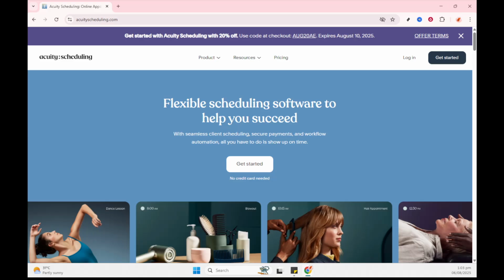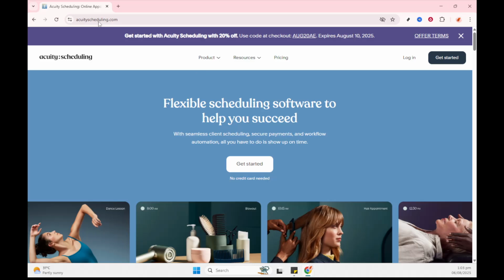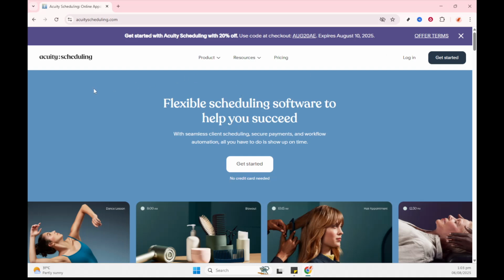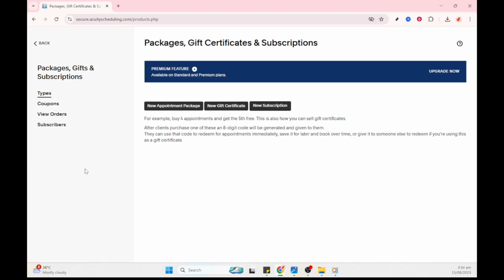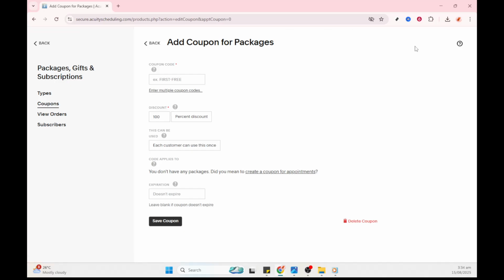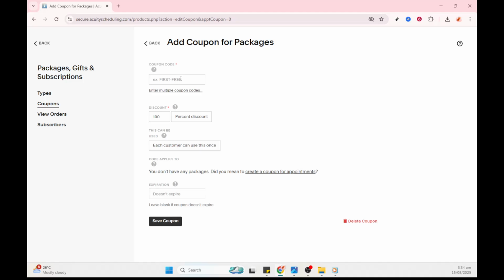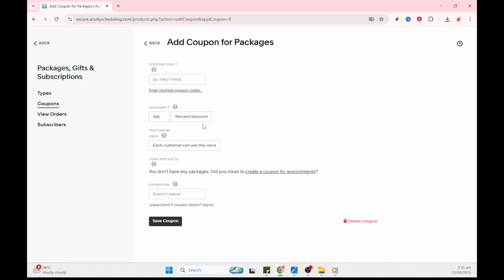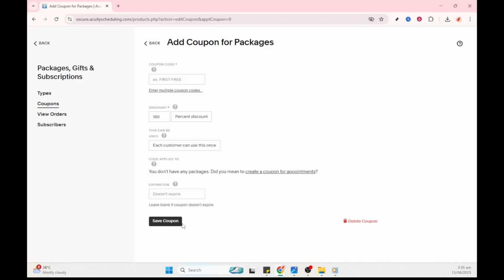How to Make Discount Code on Acuity Full 2025 Guide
Want to attract more bookings? In this Acuity Scheduling Full 2025 Guide, I’ll teach you how to create a discount code so you can offer special deals, promotions, or loyalty rewards to your clients. Perfect for boosting sales and keeping customers coming back!

✅ Step-by-step, beginner-friendly instructions
✅ Great for seasonal promos, first-time offers, and VIP deals
✅ Updated for Acuity’s 2025 interface

💡 Start offering irresistible discounts today—watch and learn in minutes!